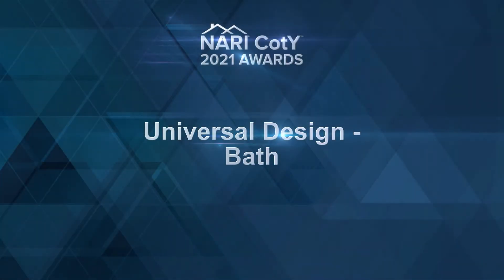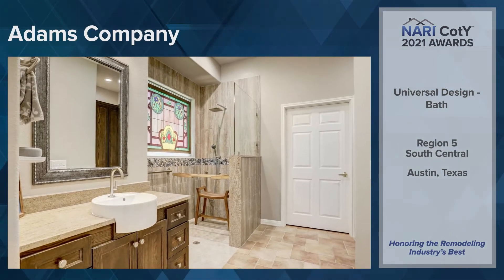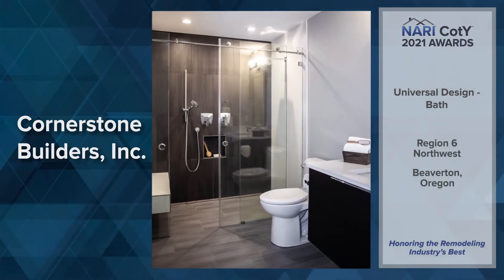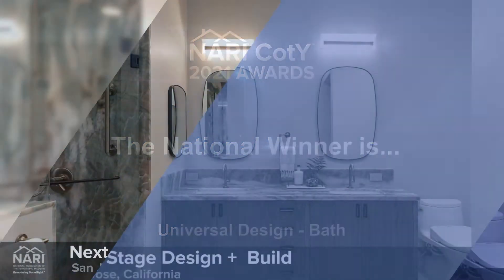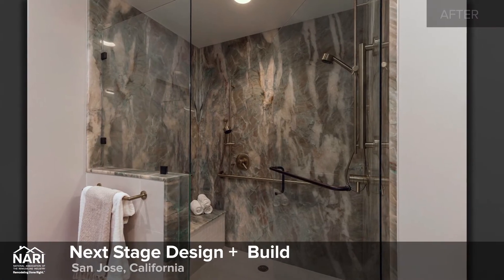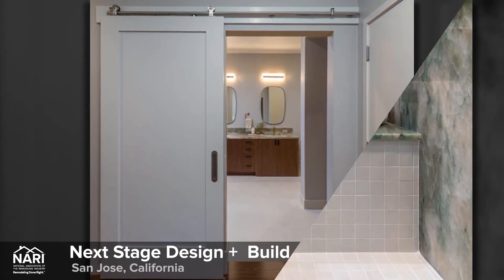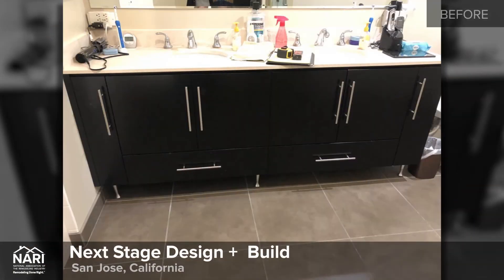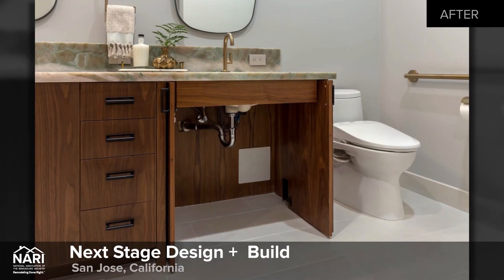2021 NARI National CotY Award Winner: Universal Design - Bath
Winner: Next Stage Design + Build | San Jose, California
The master bath in this penthouse needed a universal design update to accommodate a homeowner with limited mobility. The goal was to create a luxurious, obstacle-free space for the homeowner to easily navigate with access to basic bathroom functions. Because of the home’s twenty-second floor location, all changes had to remain within the existing footprint and plumbing locations could not change. The tub space was converted into a curbless walk-in shower with quartzite shower walls, a built-in bench, hand-held shower, and easy-reach grab bars. The custom walnut vanity includes one set of doors that fully retract, providing full access to the vanity sink, and gold-tone faucet fixtures with touchless technology.

NARI’s Contractor of the Year (CotY) Awards are the premier awards for the remodeling industry. The National award recognizes excellence in remodeling as demonstrated in forty-eight different categories.